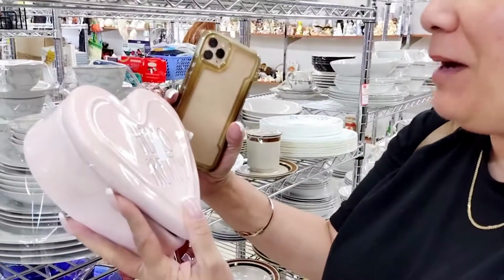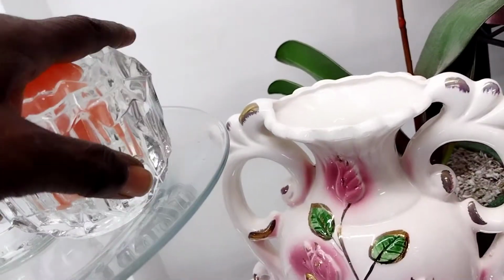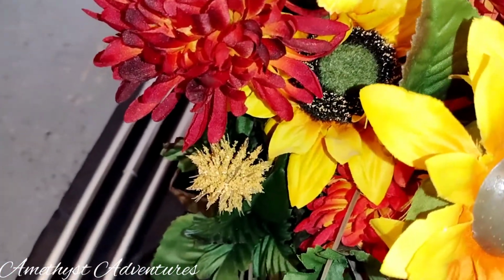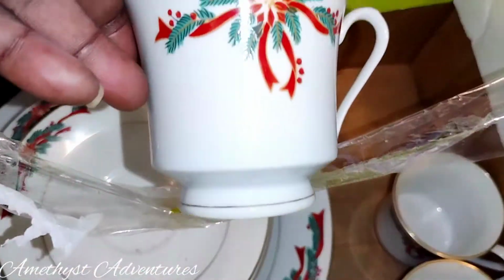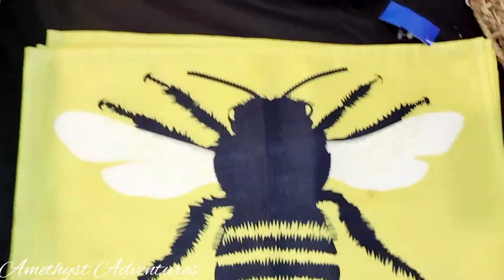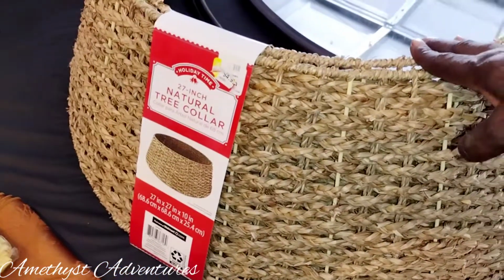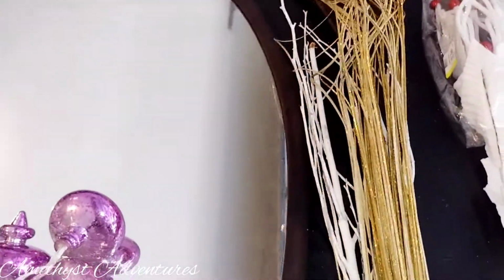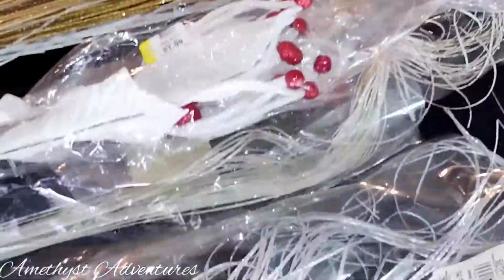🍁THRIFT WITH ME/FALL DECOR/homedecorluxeclub/in-storevignette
Thrifting for Fall Decor/in-storevignettes/homedecorluxeclub
Today is the premiere of the closed collab
We are the Home Decor Luxe Club and for the month of August we are the Vlogust Squad!
This is the Fall Edition where we will share Decor ideas vlog style OR  Decor Ideas Style videos in preparation for the Fall!

We are Innovators  embracing the trends but designing our  own styles!  We take risks &  personalize our space.
We are a VIP LUXE Decor Club, where we visualize &  inspire with passion!  (VIP)  Luxe is  a way of expressing our style, creativity, vision & design aesthetics!

Every Saturday in August we will be giving you decorating ideas in preparation for Fall! These will be either  vlog style, DIYs OR  Decor Ideas Style videos!
Every  YT family member is a very important person to us! So please join us & enjoy the beautiful decor  that  this amazing VIP Club brings you!

Home Decor Luxe Club Members

Co Host and Co Hostesses
-Glam Elegant Living (Main Host)
-Creations By Simone
-The Rodgers House
-DIY Design by CCW
-Amethyst Adventures
-The Grace Life DIY HOME DECOR
- MMIRIM CREATIVE CORNER!!

Please stop by and show all our host channels some 💕

Amazon Storefront

YouTube Music Library
Hello my TY sisters and friends!!
We cordially invite you to participate in our monthly open collaborations.

Presents
Sophisticated Saturdays
Every 2nd Saturday of the month
Hosted by:
Amethyst Adventures
Second Chance Love- guest host

August 13, 2022 at 6pm
Theme: Back to School/End of Summer

Create a DIY or decorate an area of your home using a classy, sophisticated and elegant vibe. This is a Freestyle Collab: use any decorating aesthetic, decor style or color you like. Just have fun!!

Create a tablescape on any tabletop in your home:
Dining table, coffee table, counter/island or side table
Use any style, theme, decor style you like. Just have fun!!

ALWAYS USE YOUTUBE ETIQUETTE